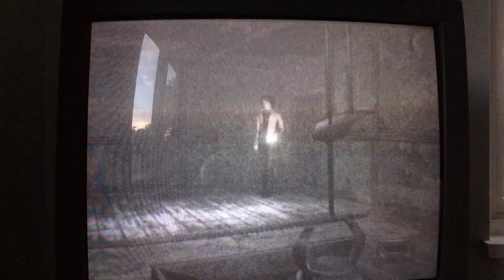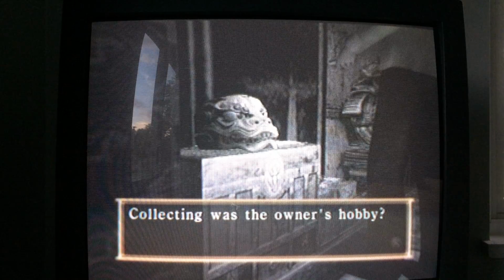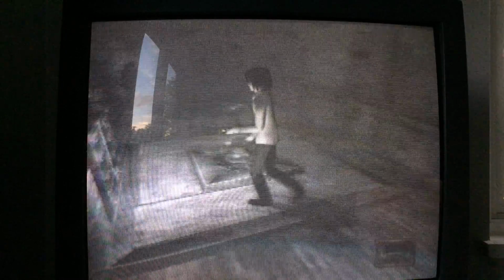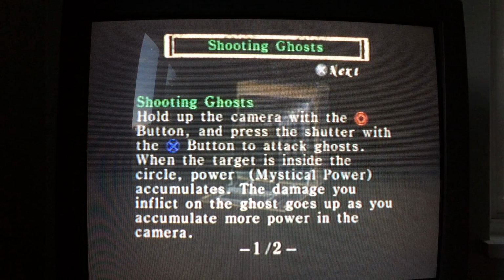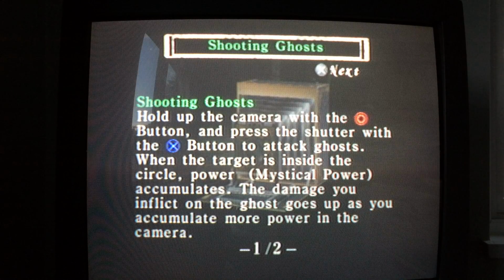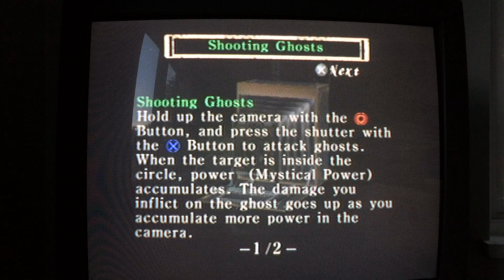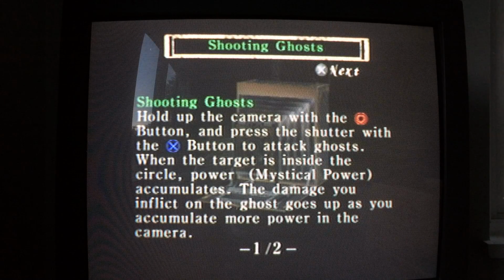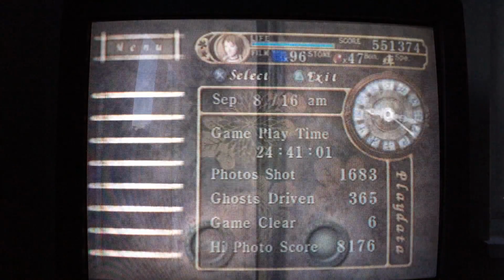LETS PLAY FATAL FRAME I PS2 PART 2 GHOSTS AND SCARY FLASH BACKS ~ OmegaVideoGameGod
全100％のビデオゲームのチュートリアル Full 100% Video Game Walkthroughs LETS PLAY FATAL FRAME I PS2 PART 2 GHOSTS AND SCARY FLASH BACKS ~ OmegaVideoGameGod

Please comment, rate, like, favorite, share my videos, channel and have an excellent day!!! Thanks!!! :D

レートなど、お気に入り、コメントを自分の動画、チャネルを共有し、優れた一日を過ごすしてください！おかげで! :D